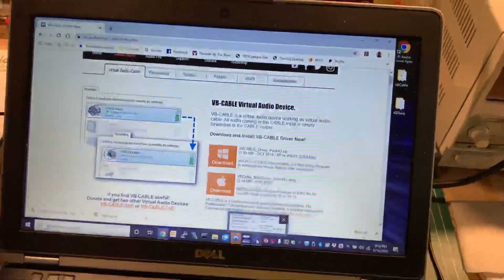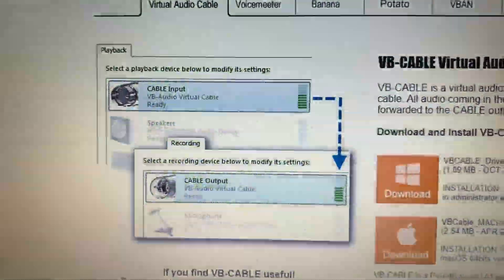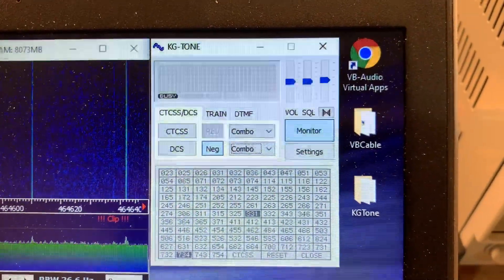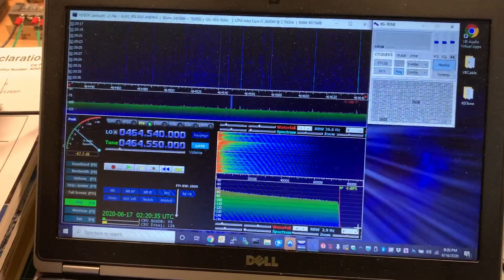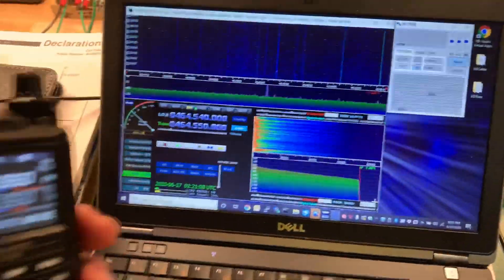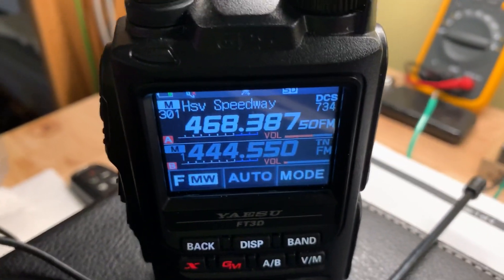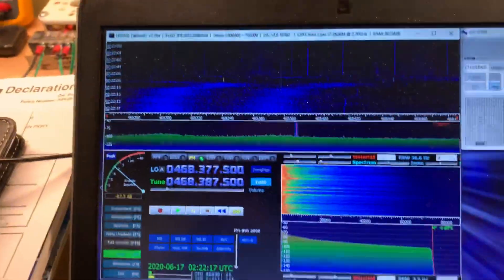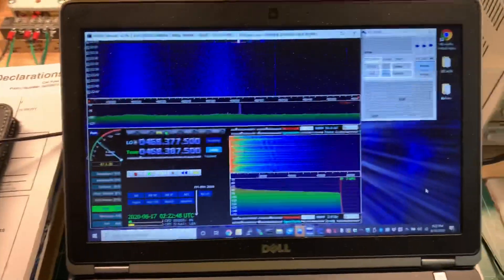Decoding CTCSS and DCS Tones from FM Radio Transmissions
My project tonight